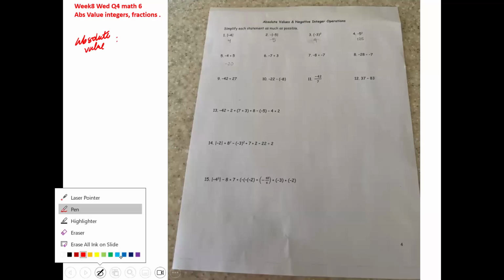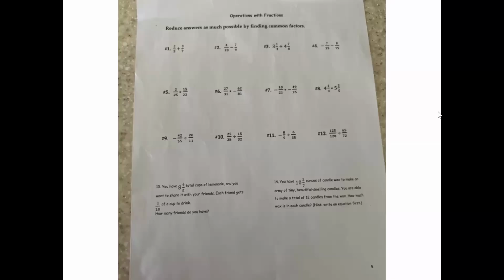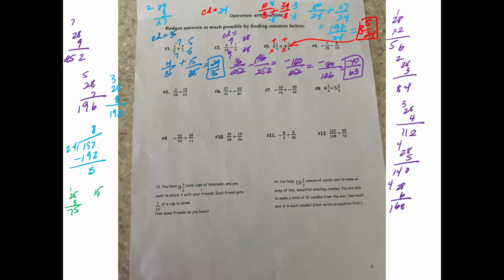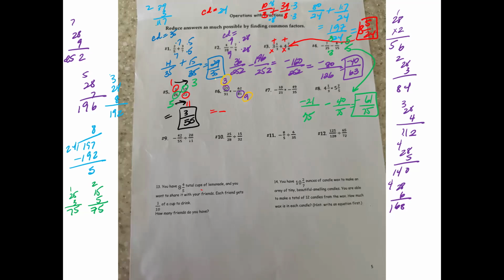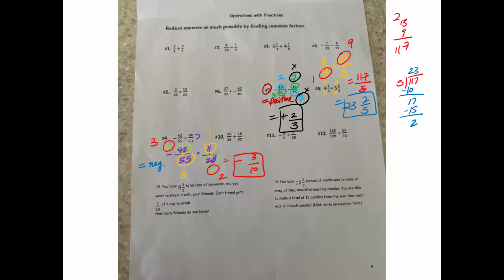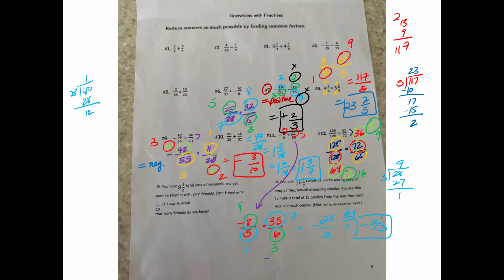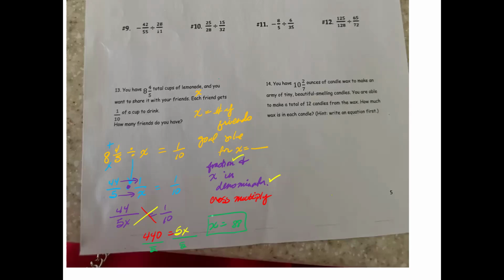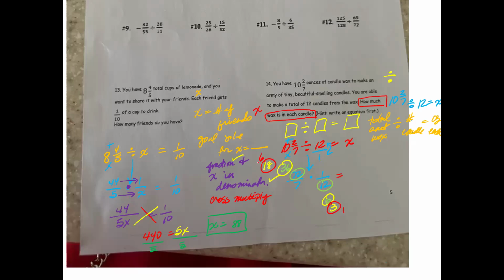Week8 Wed Q4 math 6 Abs Value integers, fractions